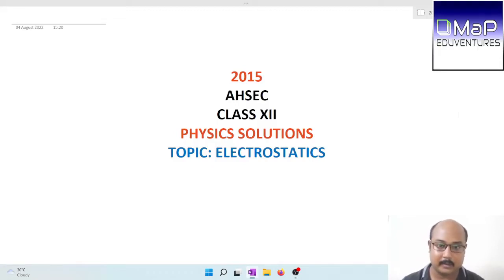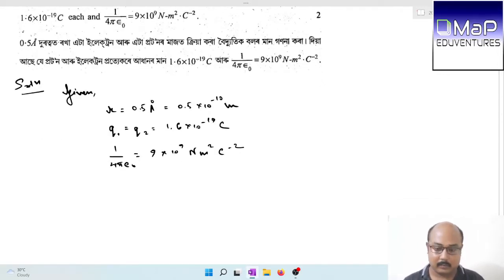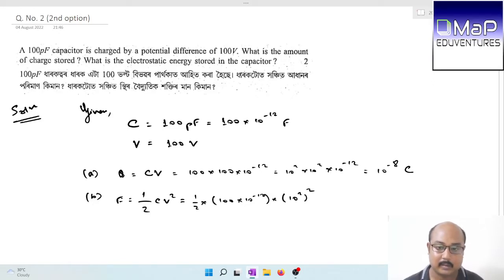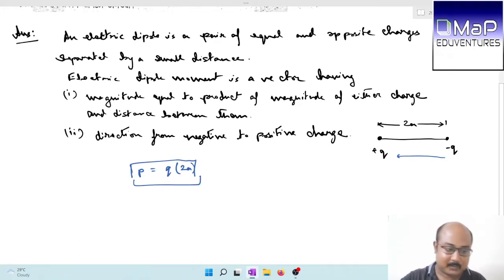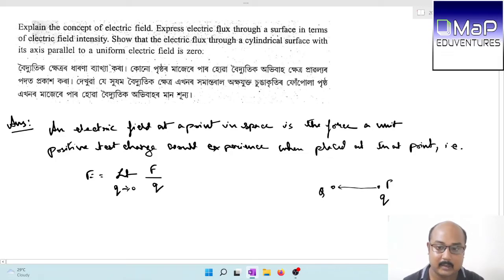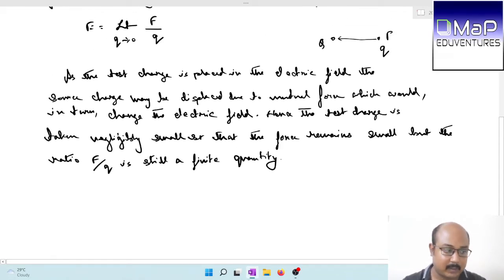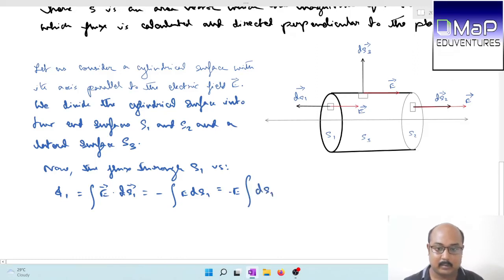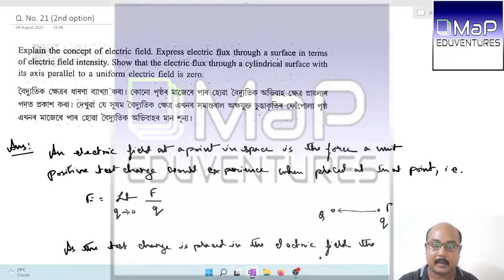HS Physics | class XII || 2015 || Electrostatics solutions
Solutions to Electrostatics questions from AHSEC 2015 physics question paper